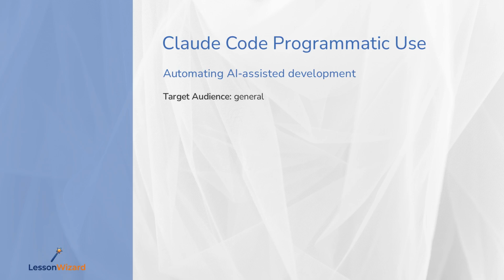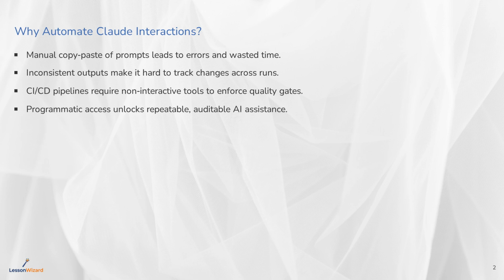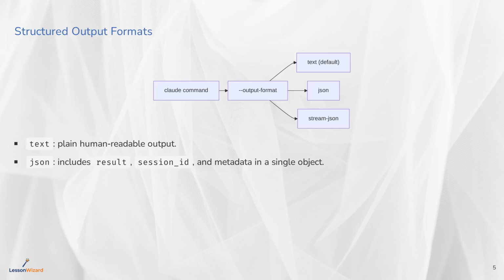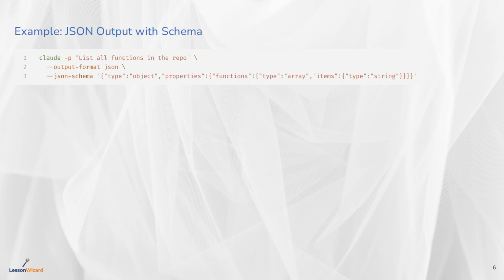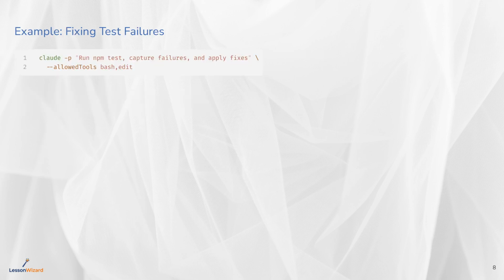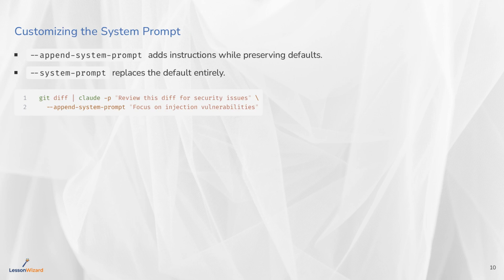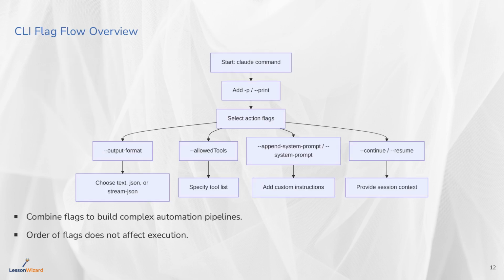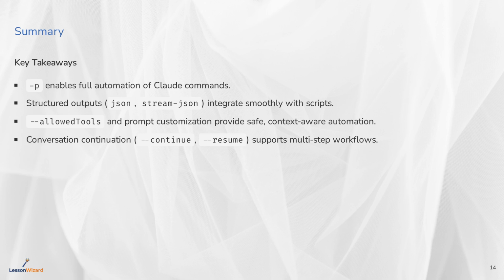Claude Code Programatic Use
IN this lesson we will learn how to use programmatic access.

⏱️ Timestamps:
0:00 Claude Code Programmatic Use
0:30 Why Automate Claude Interactions?
1:00 Learning Objectives
1:30 Running Claude in Headless Mode
2:00 Structured Output Formats
2:30 Example: JSON Output with Schema
3:00 Auto‑Approving Tools
3:30 Example: Fixing Test Failures
4:00 Creating a Commit Programmatically
4:30 Customizing the System Prompt
5:00 Continuing Conversations
5:30 CLI Flag Flow Overview
6:00 Best Practices & Tips
6:30 Summary
7:00 Thank You!

📚 Resources:
• Tutorial created with LessonWizard